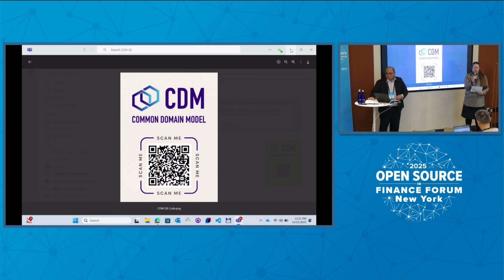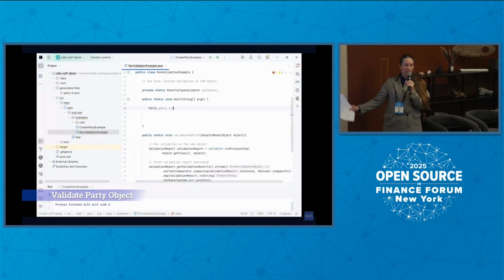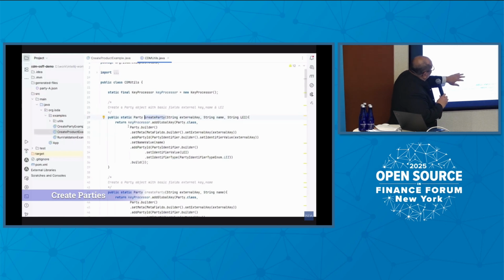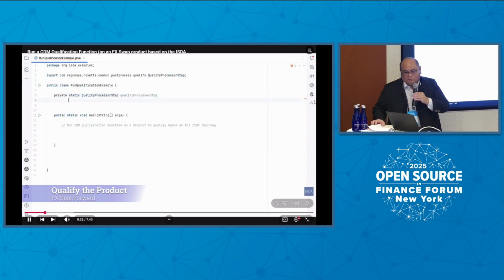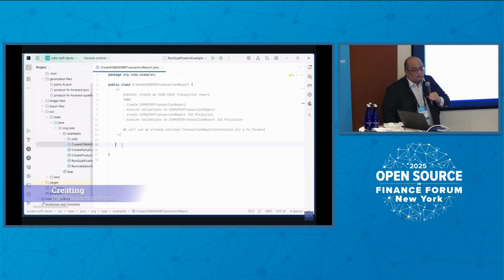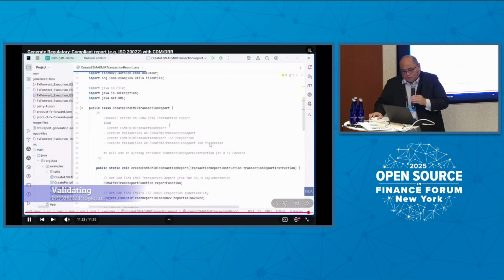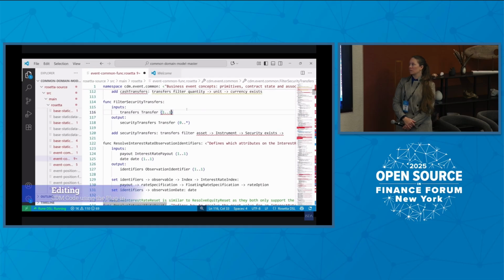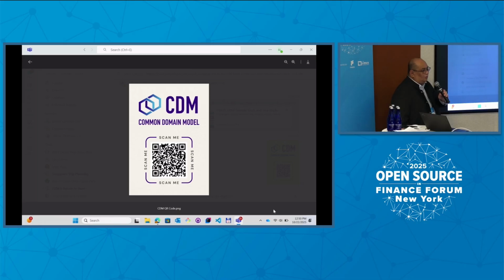FINOS Project Demo Sessions: Common Domain Model (CDM) - Tools... Eleonora Acuña & Lyteck Lynhiavu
FINOS Project Demo Sessions: Common Domain Model (CDM) - Tools & Execution - Eleonora Acuña & Lyteck Lynhiavu, ISDA

A series of recorded demos showcasing tools available for editing, creating, processing and executing CDM. e.g. use CDM in Java, show alternative Editor for CDM, build CDM objects using your mouse, generate regulator-compliant submissions, etc..

🇬🇧 Join us in London! Catch the latest on CDM and more at OSFF London on June 25, 2026, at the Queen Elizabeth II Centre.

🚀 Explore insights from OSFFNewYork by FINOS – the leading open source in finance conference.

About FINOS